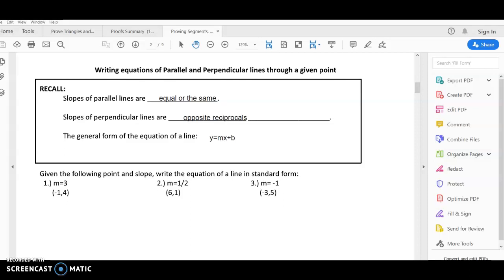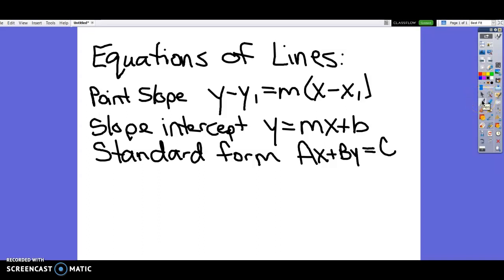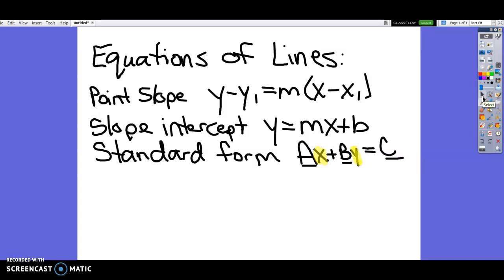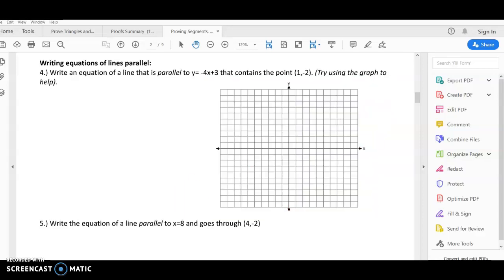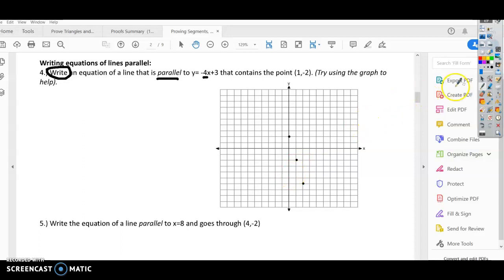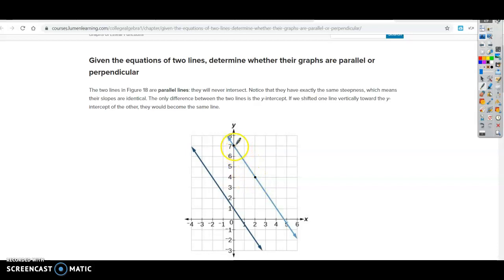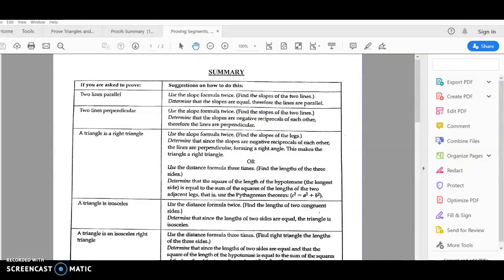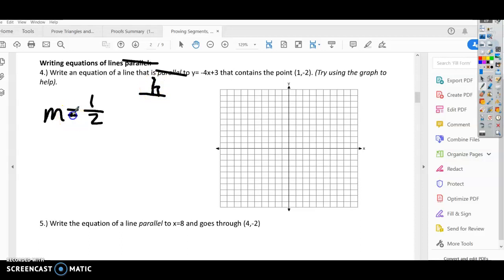Prove parallel lines